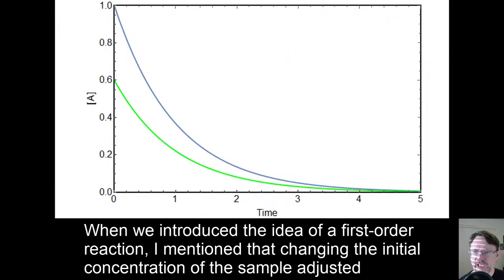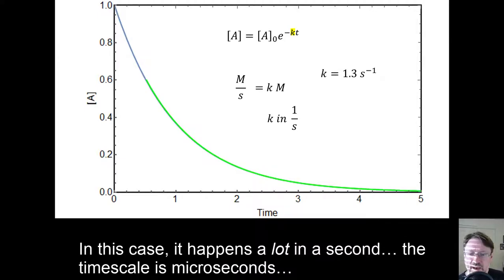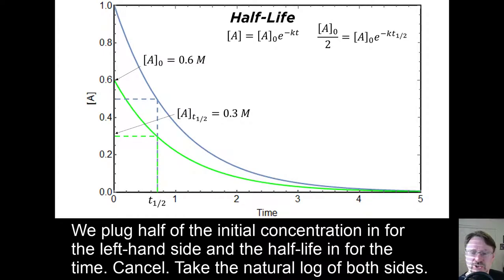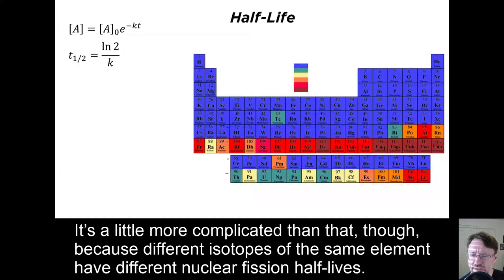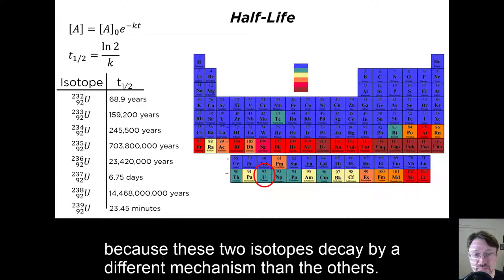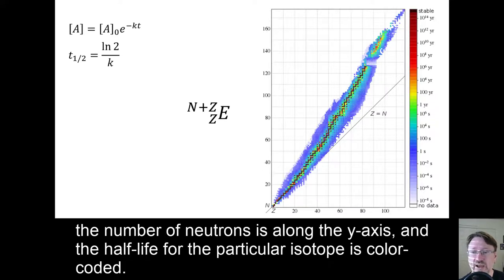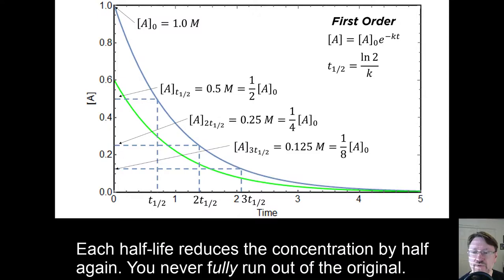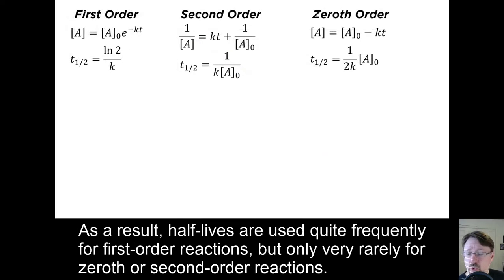Half Lives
A discussion of reaction half lives for first, second, and zeroth order reactions, including examples of nuclear fission.